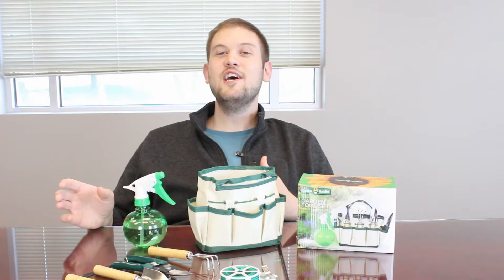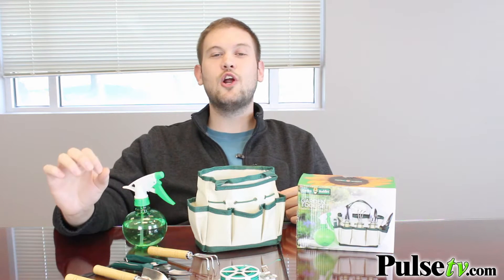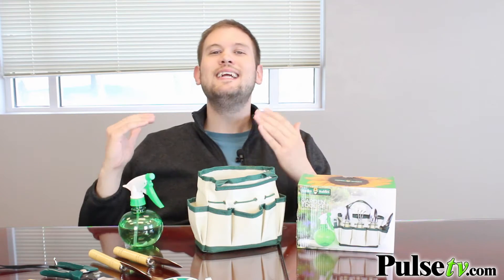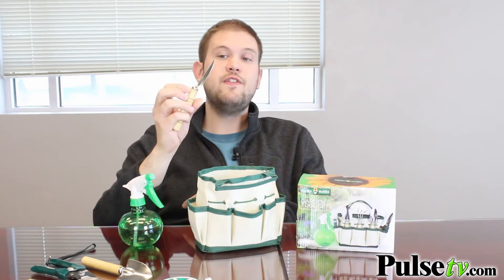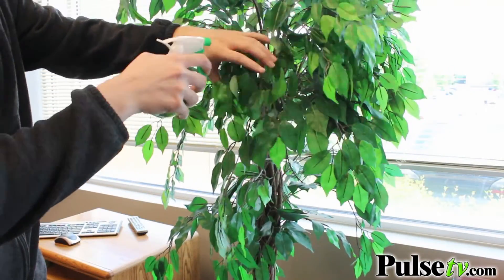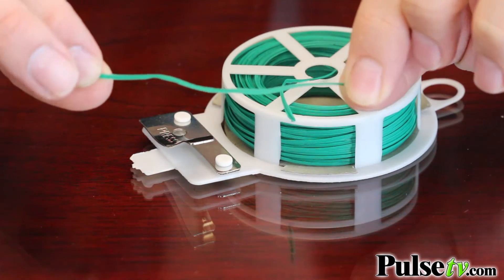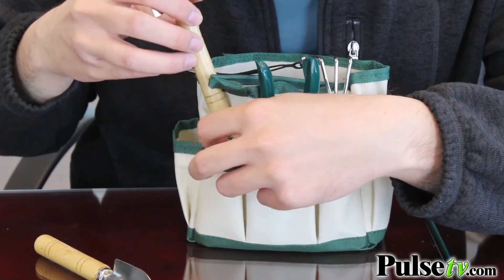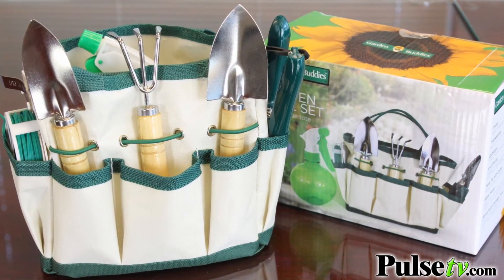6-piece Garden Tool Set with Storage Tote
This 6-piece Garden Tool with Storage Tote set includes everything you need for small plant projects.